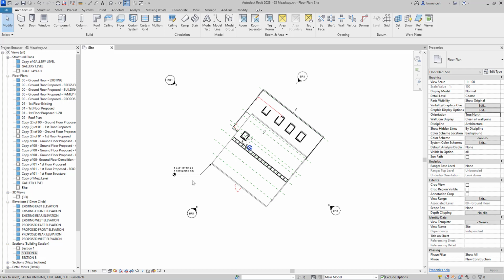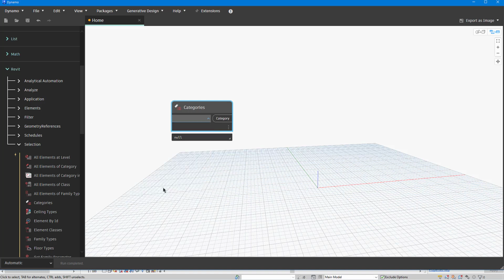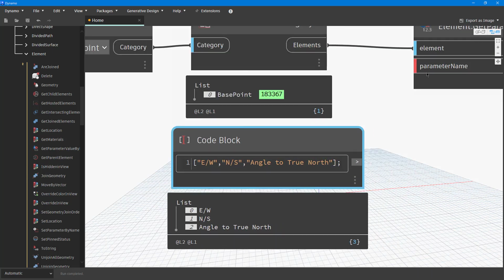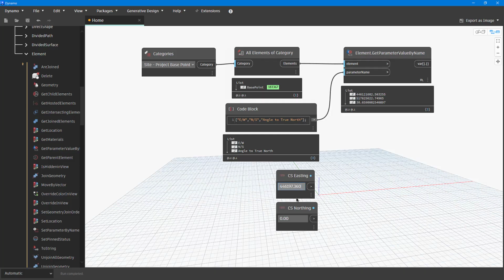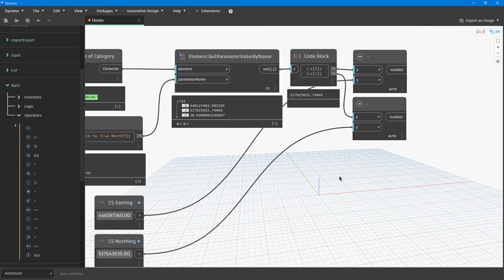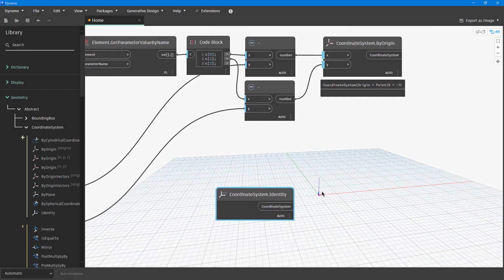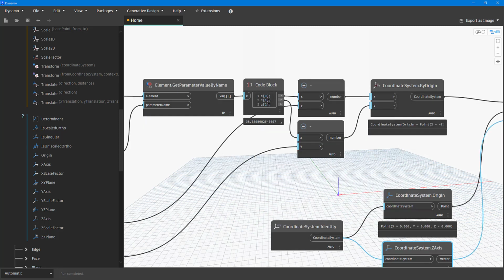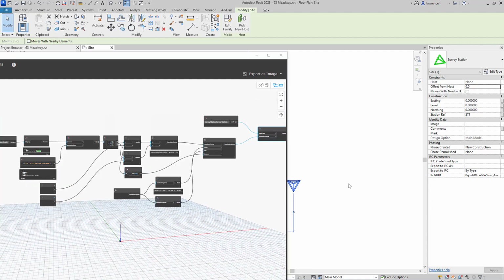Revit Tutorial - Placing families at world coordinates using Dynamo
In this tutorial we create a Dynamo script to enable us to place family instances at real world coordinates. This tutorial gives a step by step guide. You can then use Dynamo player to create multiple families or modifiy the script to place out family instances from a list in Microsoft Excel.